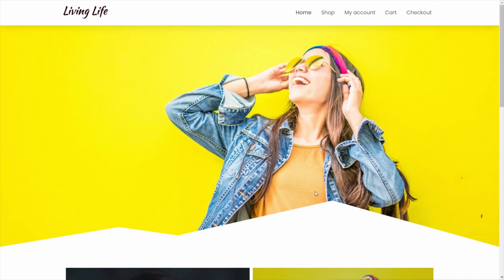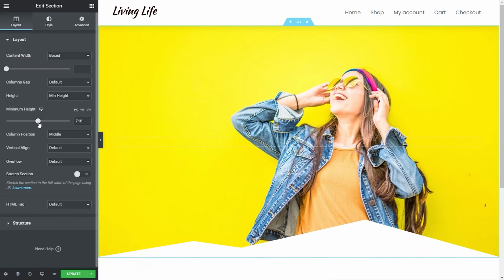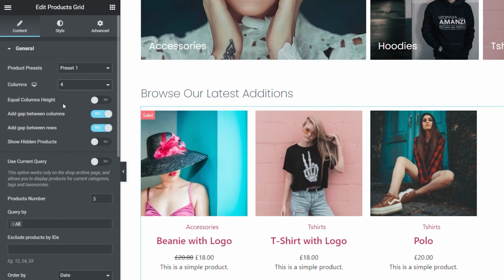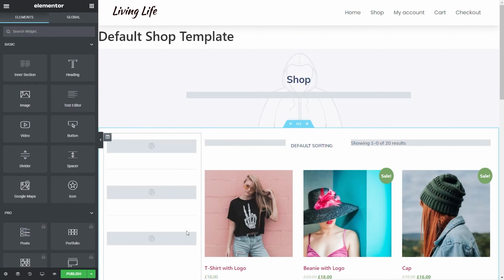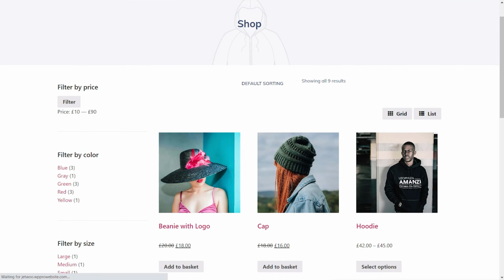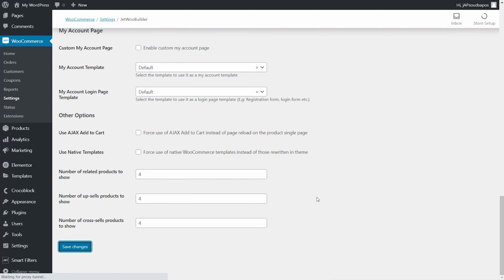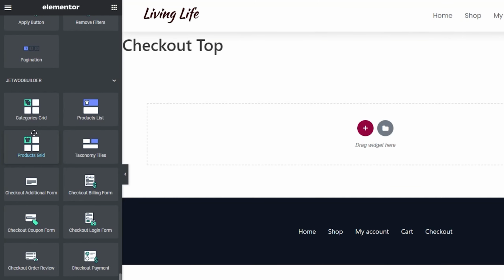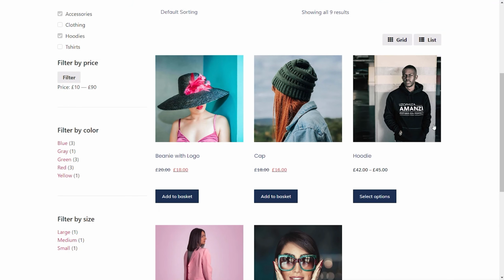Crocoblock WooCommerce with JetWooBuilder & Elementor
Learn how to use Crocoblock WooCommerce plugin JetWooBuilder to build your first custom eCommerce website design.

JetWooBuilder is a super powerful plugin for Elementor and WordPress that helps you create unique, eye-catching WooCommerce websites without the need to understand any coding.

In this tutorial, I'll show you how to build the following custom pages and build a full WooCommerce Online Store.

✅ Build a custom homepage
✅ Building the default shop page (include list filters)
✅ Building the default archive
✅ Building the single product page
✅ Build a custom shopping cart page
✅ Build a custom Checkout page
✅ A basic introduction to JetSmartFilters for WooCommerce

If you're looking for an easy to follow tutorial on getting more from your WooCommerce designs, this tutorial is going to be perfect for you.

TIMESTAMPS

00:00 - Introduction
00:49 - What we'll be building
01:27 - The Tools & Settings
04:15 - Building the Homepage
19:22 - Building the Shop Page & Archives
29:13 - Building the Single Product Page
33:56 - Building the Cart Page
39:37 - Building the Checkout Page
44:12 - Adding JetSmartFilters
47:00 - Summary

► WORDPRESS PLUGINS ◄